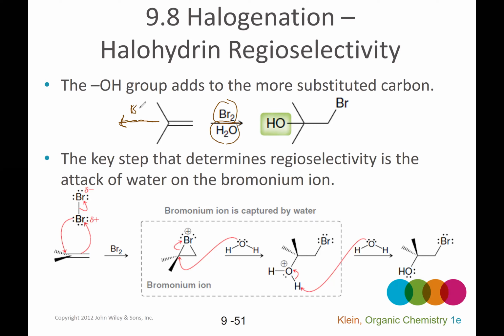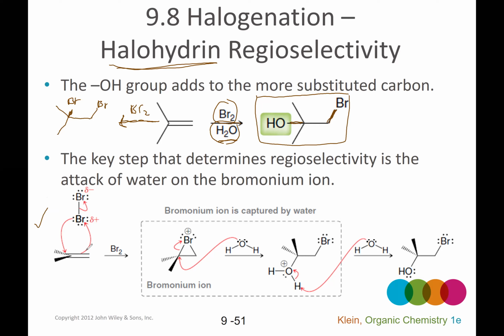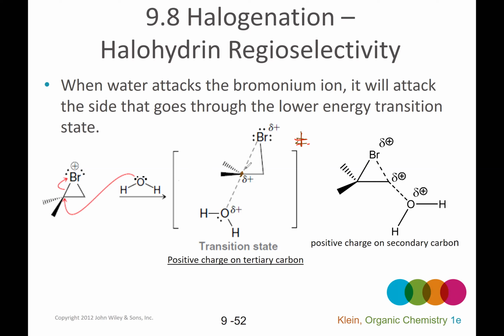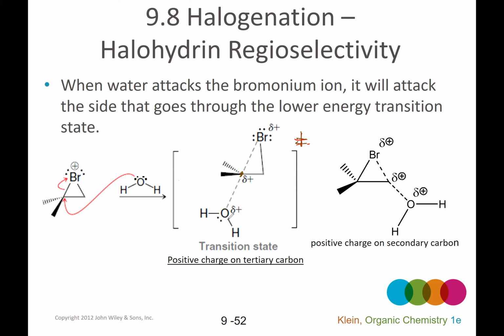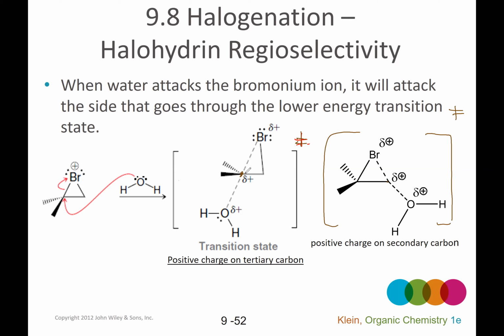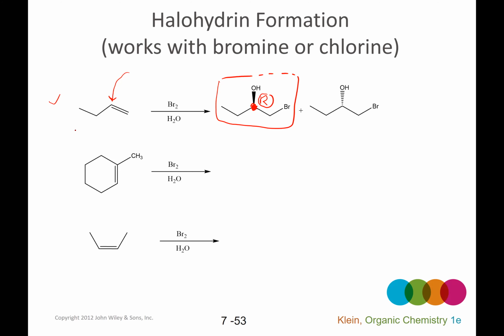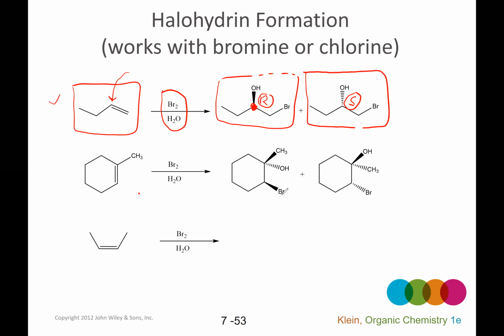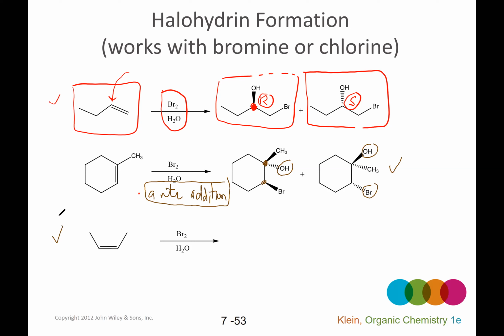Reaction of Alkenes with Bromine in Water Halohydron Formation